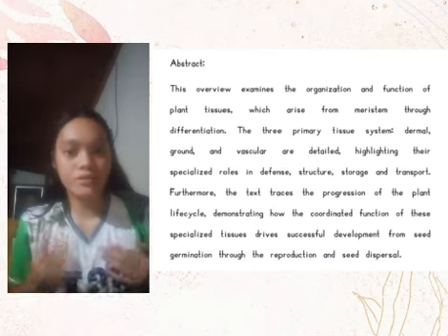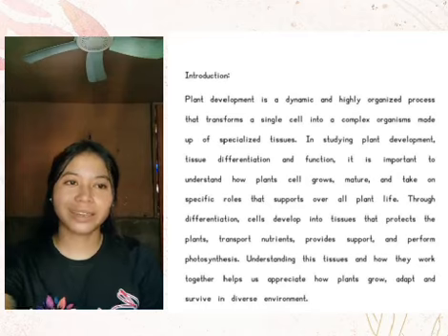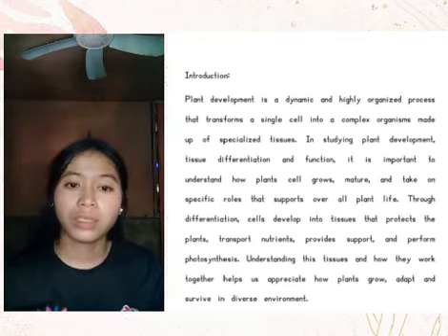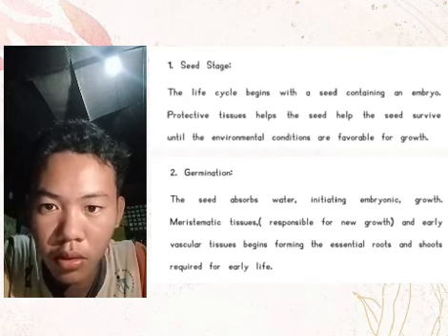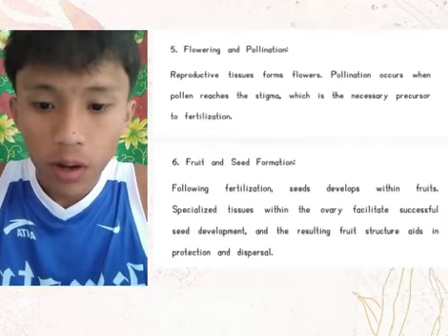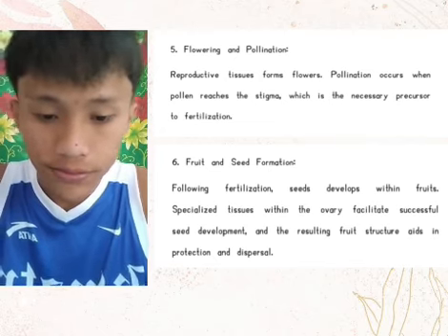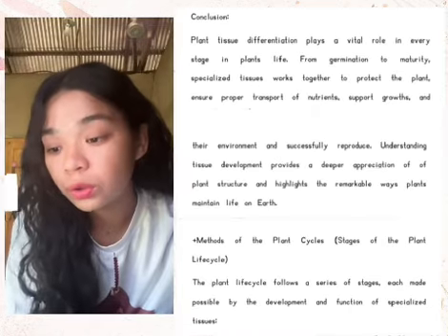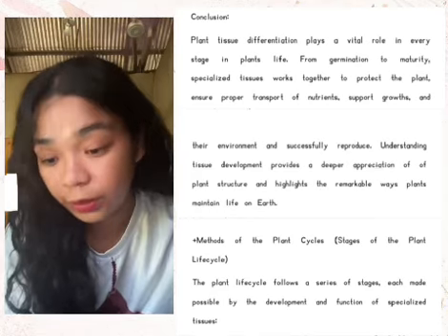Unfolding Growth: how plant Tissues develop, different types and sustain life